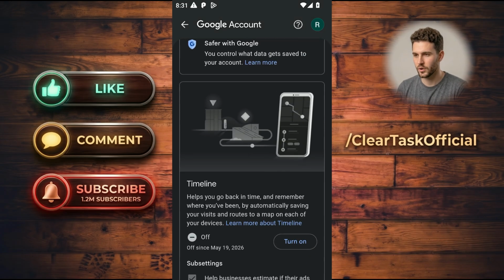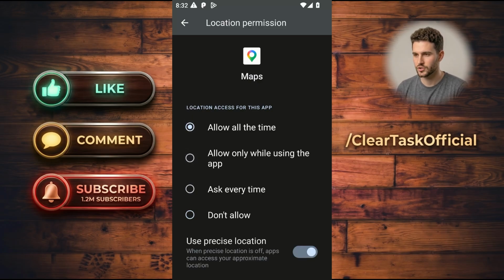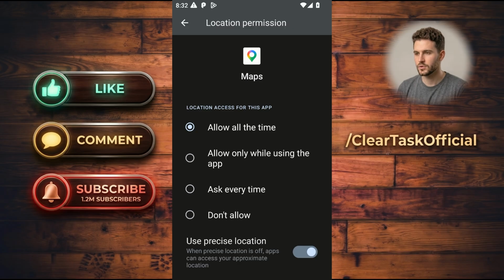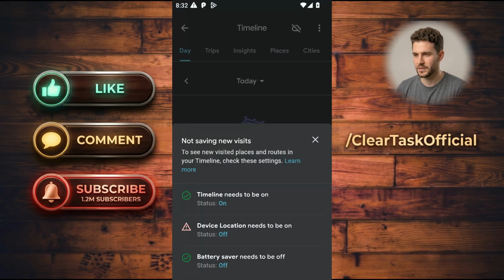How To Fix Google Maps Timeline Not Working (Easy Fix)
Is your Google Maps Timeline suddenly blank or not tracking your daily routes? 🗺️

In this quick tutorial on ClearTask, I will show you exactly how to fix the Google Maps Timeline issue when it stops saving your visits and location history. Often, this happens because background location permissions get restricted or turned off accidentally after an update. Watch to see how to enable the right permissions and get your location tracking working perfectly again!

What you will learn in this video:
- How to access hidden timeline settings in Google Maps.
- Enabling the correct Google Account permissions.
- Fixing "Always Allow" location access for background tracking.